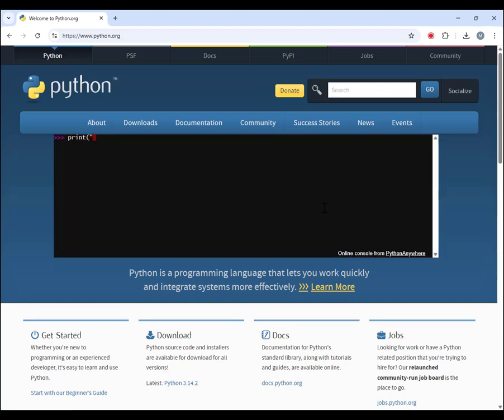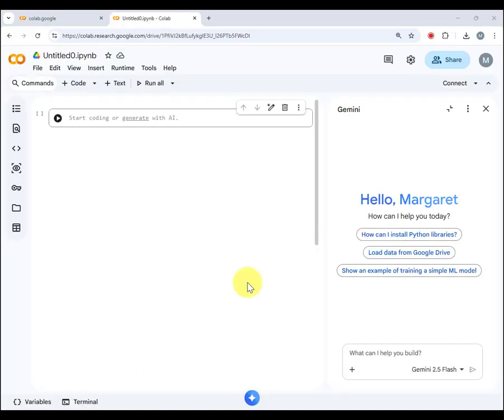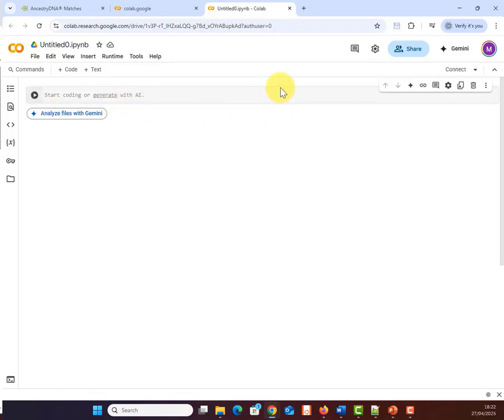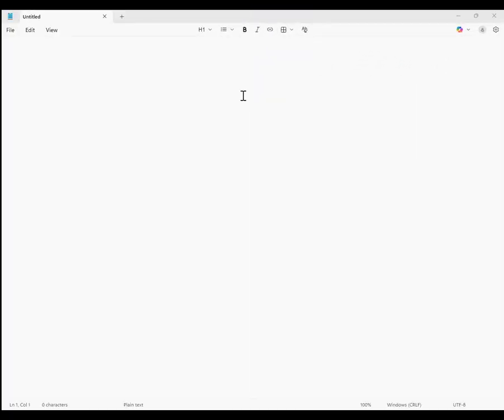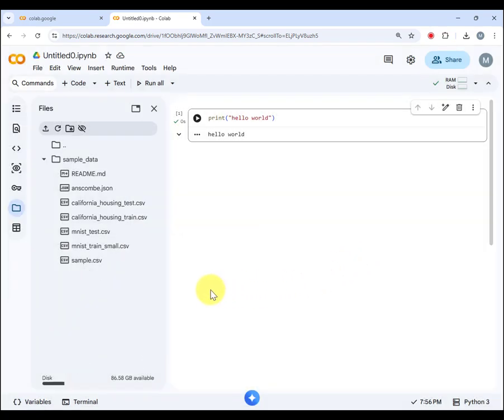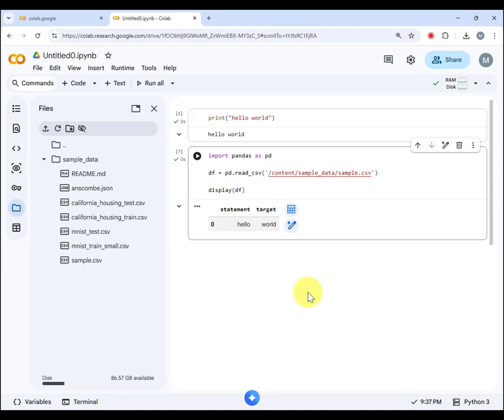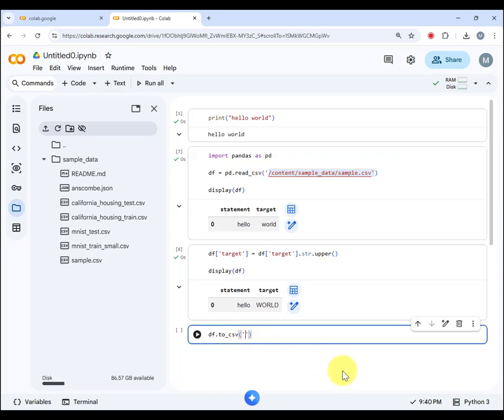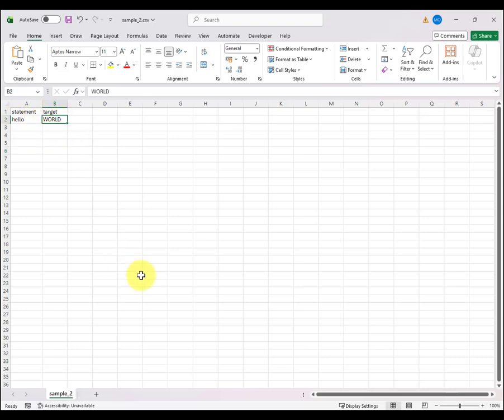Quick Google Colab Tutorial for Data Work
A 6-minute introduction to Google Colab showing a complete data workflow. I demonstrate how to load a CSV file using pandas, apply transformations to the data, and save the output to a new file. Great for data engineers and analysts who want to see Colab in action with a practical example.

TIMESTAMPS
0:00 Introduction
0:35 Access Google Colab
1:33 First code
1:53 Location of files
2:32 Create and upload a sample csv file
3:16 Read the file
4:15 Transform the data
4:44 Save to a new file
5:34 Download the file